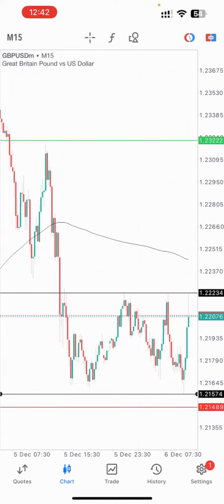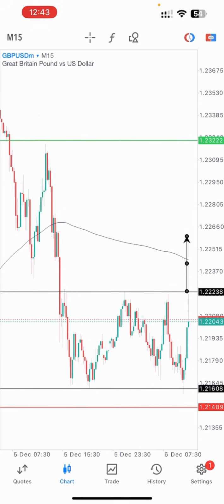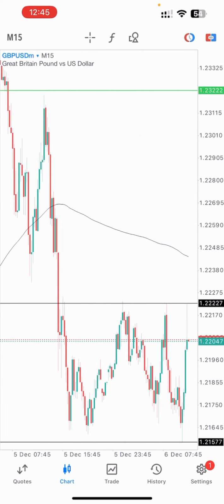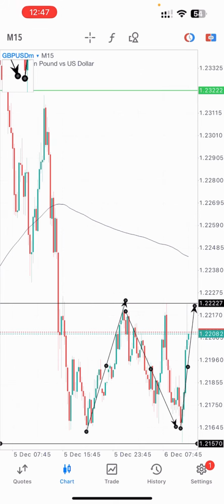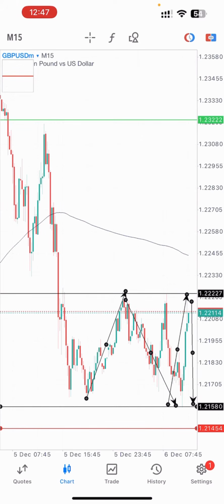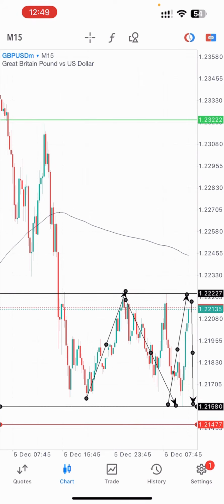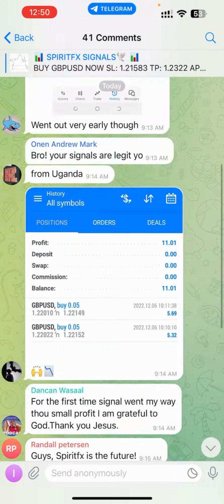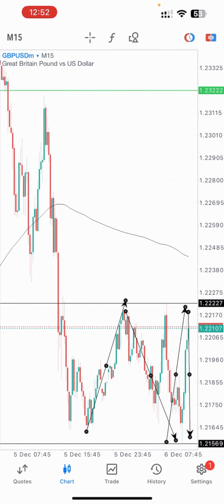How To Trade Support And Resistance Perfectly | Technical Analysis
* TELEGRAM CHANNELS

*SNIPER BOT 🤖 (EA)